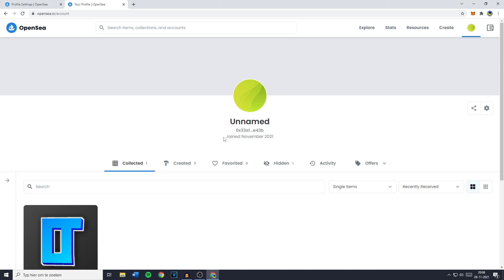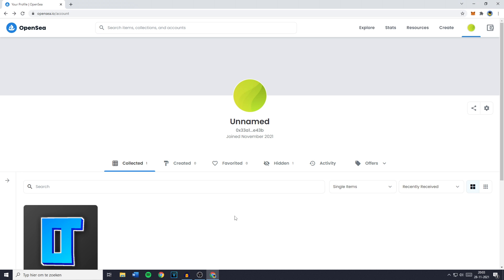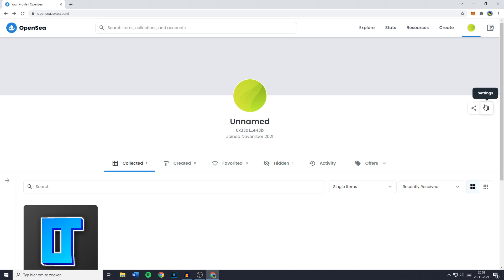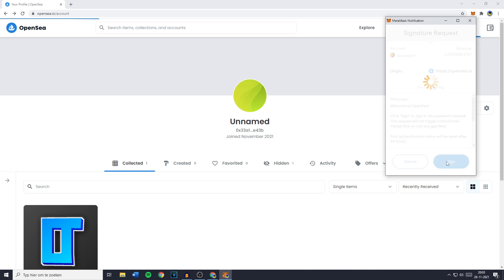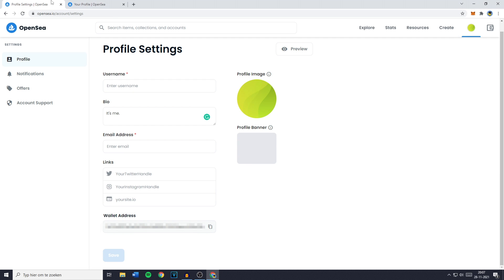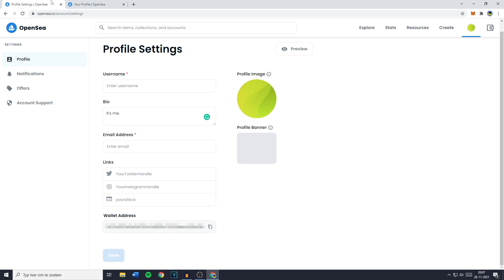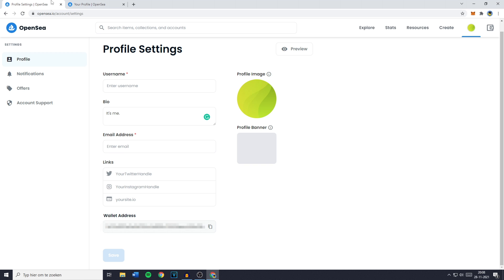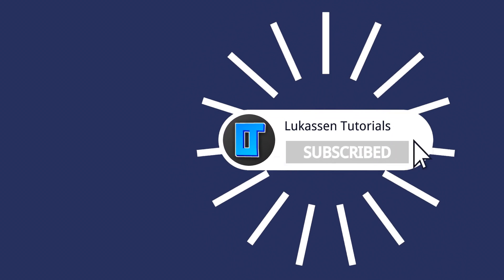How to Change Name on OpenSea | Edit Profile Name on OpenSea (2022)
This tutorial is about how to change name on OpenSea. So if you want to learn how to edit your profile name on OpenSea, this video is the video you are looking for!